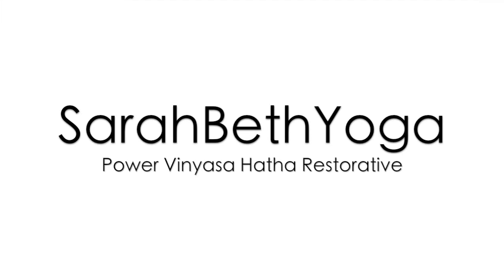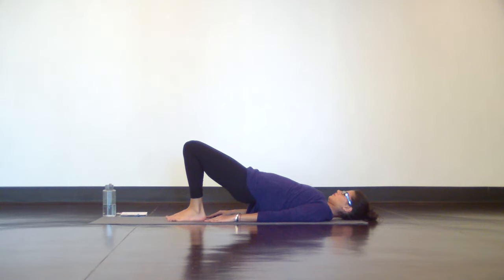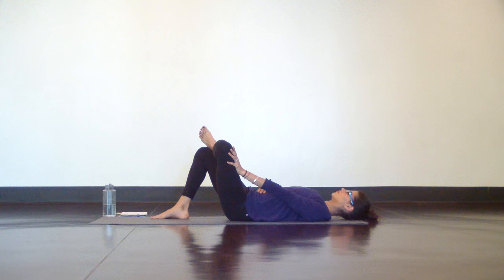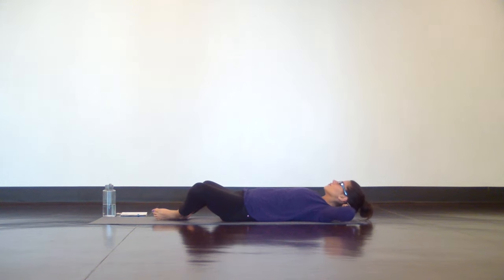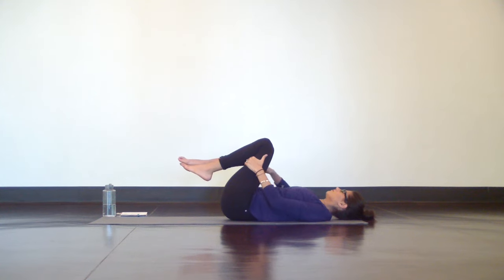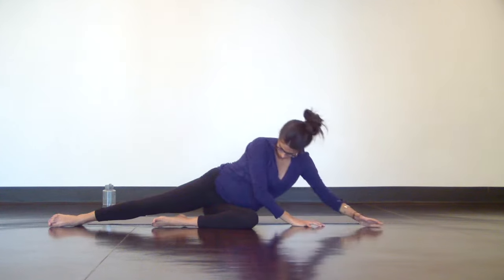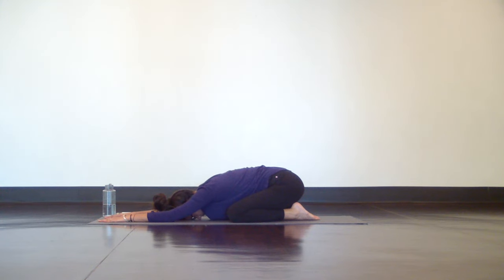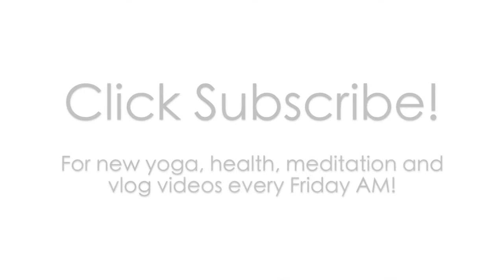20 minute Beginners Bedtime Yoga for Lower Back Pain | Sarah Beth Yoga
This 20 minute Beginners Yoga for Back Pain video will leave you relieved & relaxed with gentle, slow stretching bedtime yoga for lower back pain stretches.

 🙏🏽 WELCOME to your modern day yoga channel by Sarah Beth Yoga where you can find clear & fuss free yoga videos ranging from short 10 minute yoga routines to longer 30 minute yoga practices for all levels to help you get stronger, happier & healthier.

Sarah Beth from Sarah Beth Yoga LLC strongly recommends that you consult with your physician before beginning any exercise program. You should be in good physical condition and be able to participate in the exercise. You should understand that when participating in any exercise or exercise program, there is the possibility of physical injury. If you engage in this exercise or exercise program, you agree that you do so at your own risk, are voluntarily participating in these activities, assume all risk of injury to yourself, and agree to release and discharge

Music: Relaxing & Tenderness by BenSounds.com Avant de Partir by Lohstana David